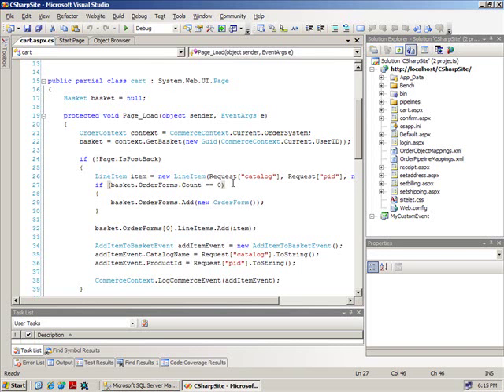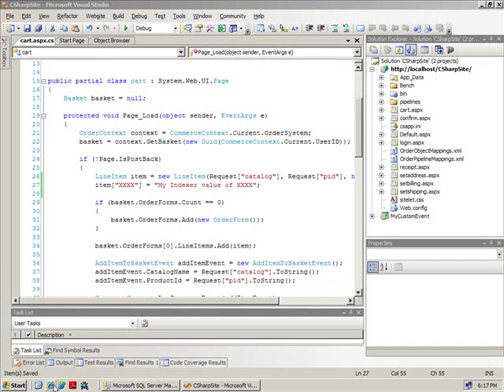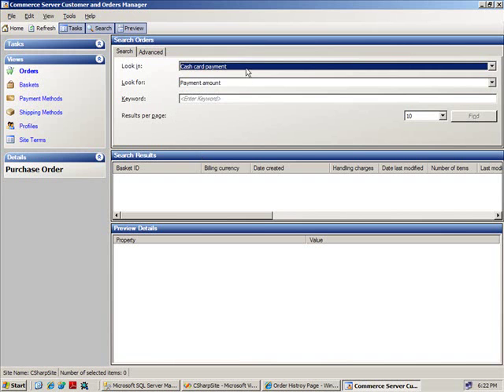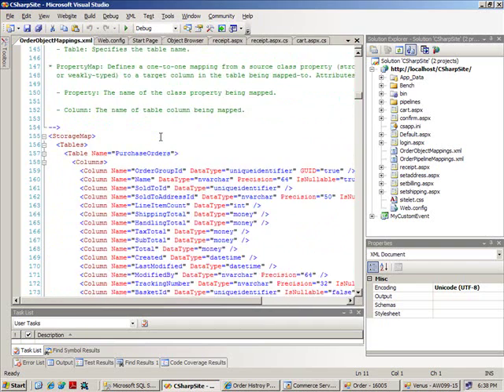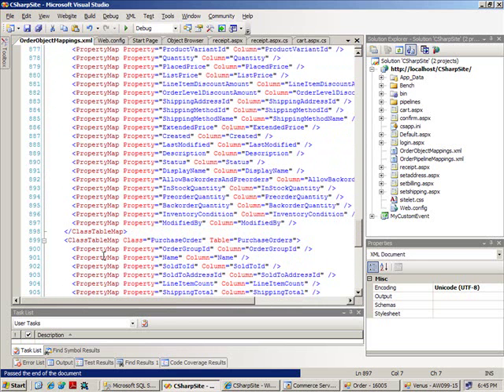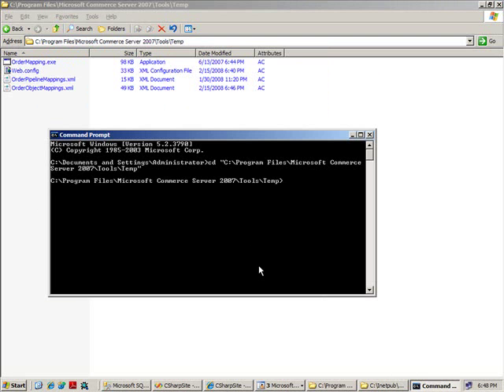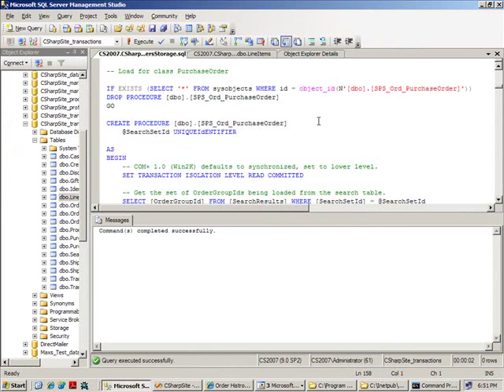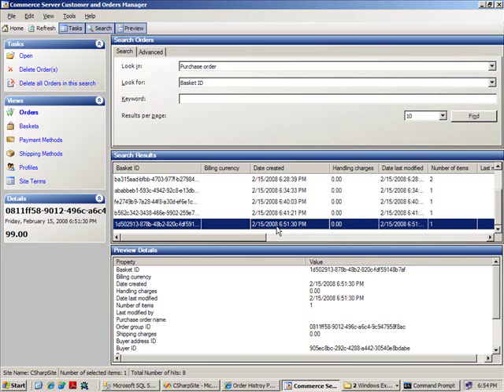0commerceTrainining\Orders System Video 19.1 AdvancedOrdersTopic.Strongly_n_WeaklyTyped